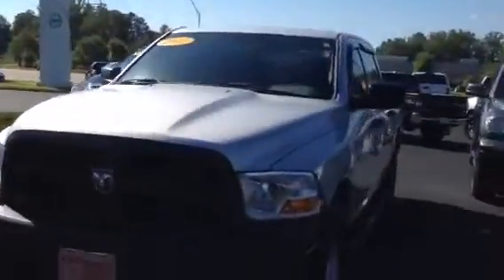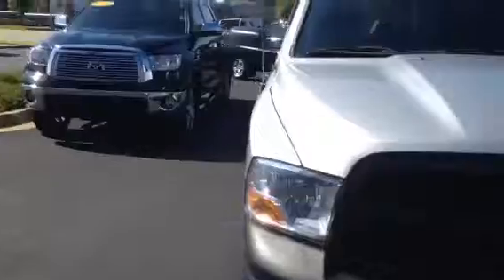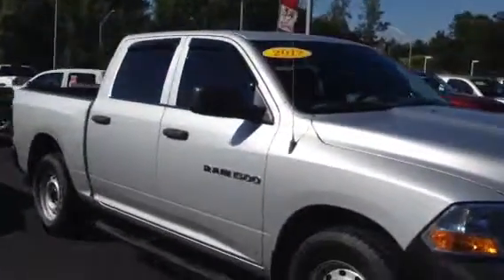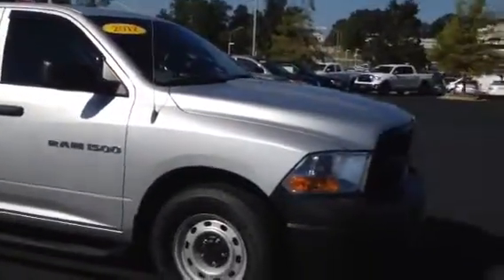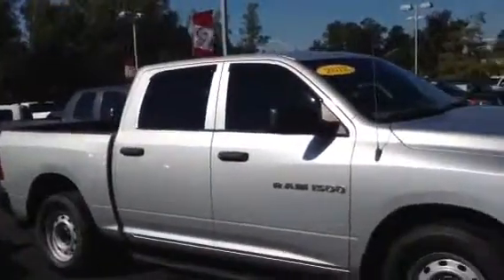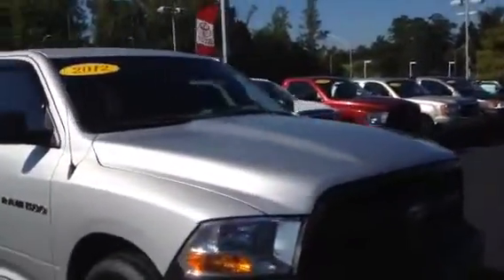2012 Dodge Ram by Tilmon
Has the 4.7 and is  a crew cab